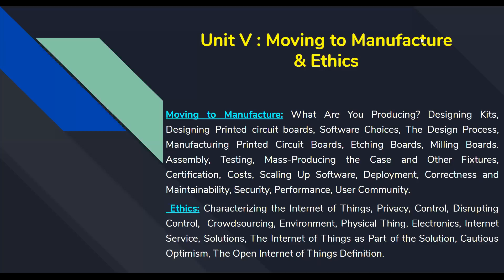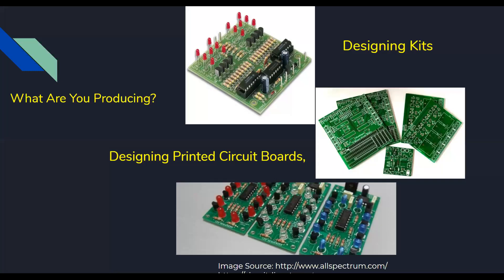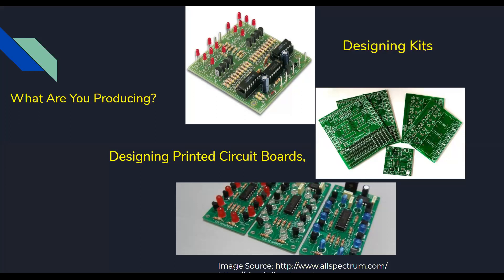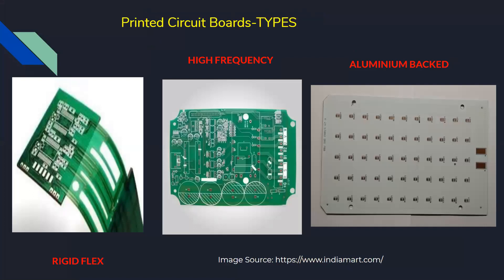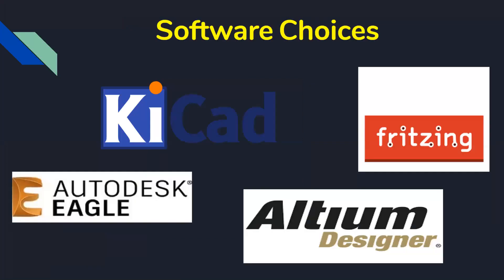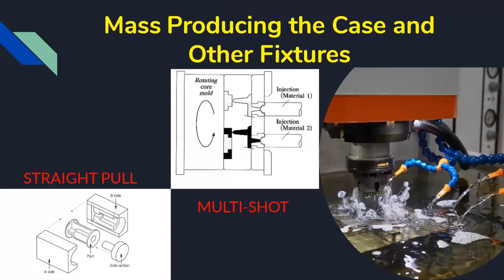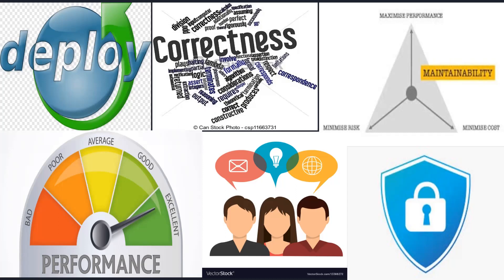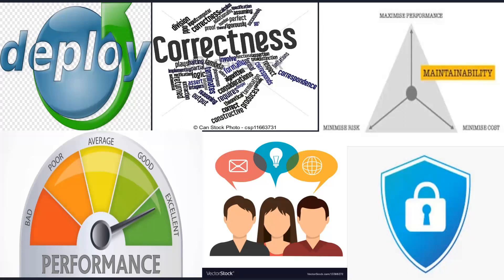UNIT V : Chapter 10 : Moving to Manufacture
What Are You Producing? Designing Kits, Designing Printed circuit boards, Software Choices, The Design Process, Manufacturing Printed Circuit Boards, Etching Boards, Milling Boards. Assembly, Testing, Mass-Producing the Case and Other Fixtures, Certification, Costs, Scaling Up Software, Deployment, Correctness and Maintainability, Security, Performance, User
Community.